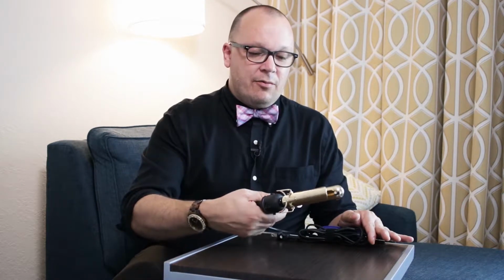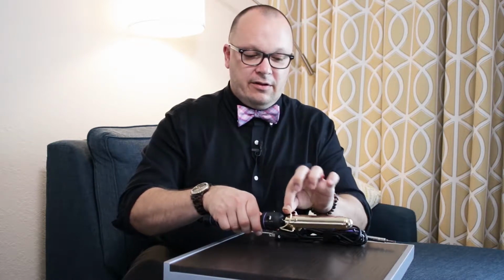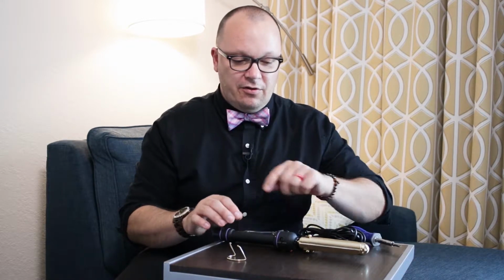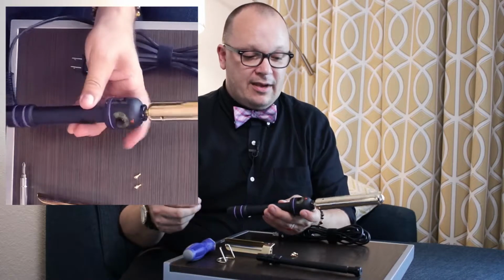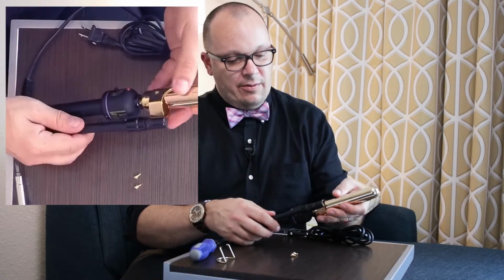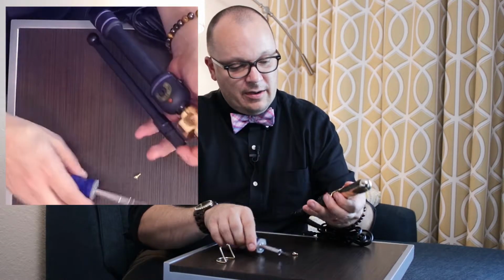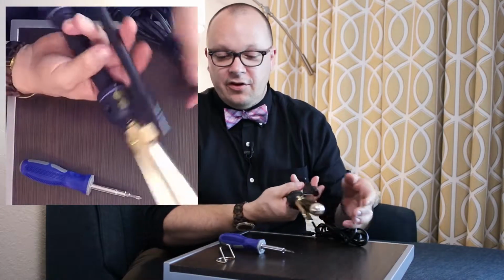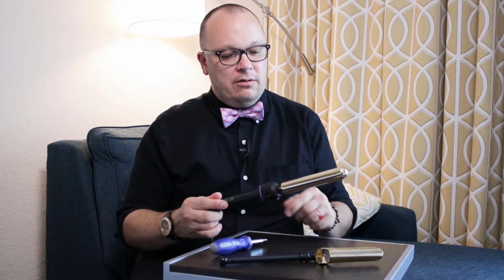Turn your marcel iron into a curling wand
I can't help but modify everything I own. I'm always looking for a way to make my tools better or get the most out of them.